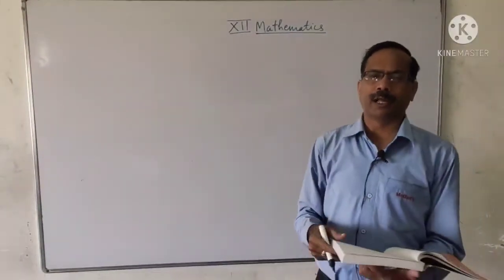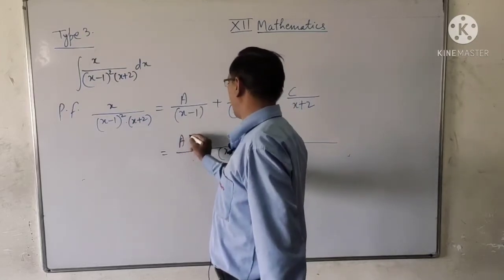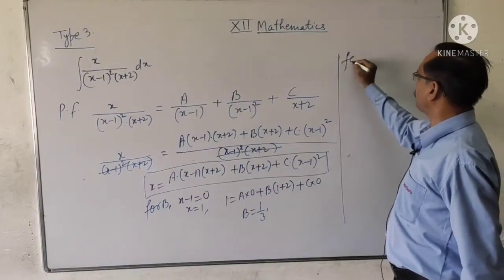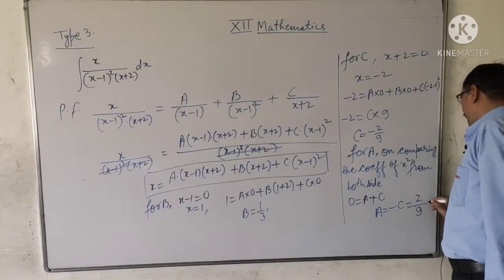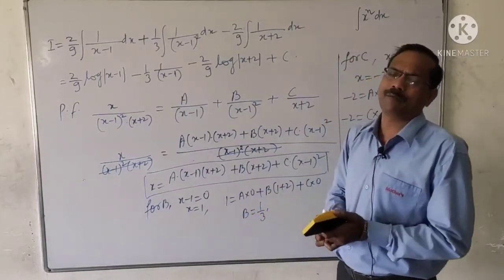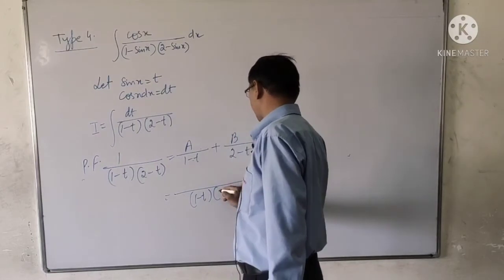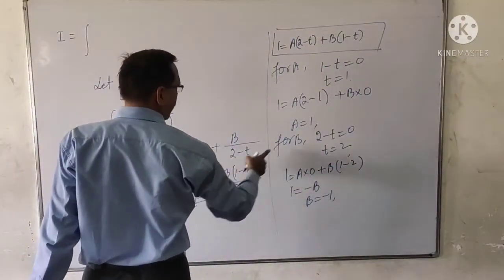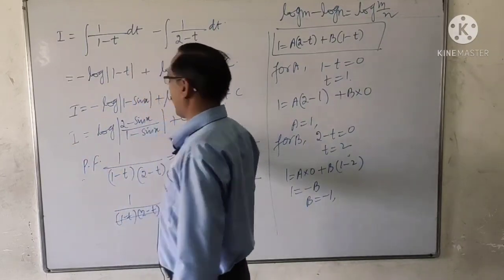INTEGRATION BY PARTIAL FRACTION